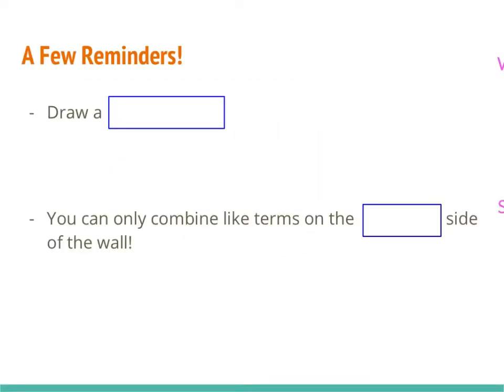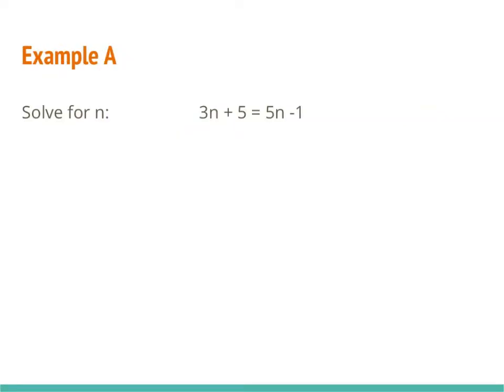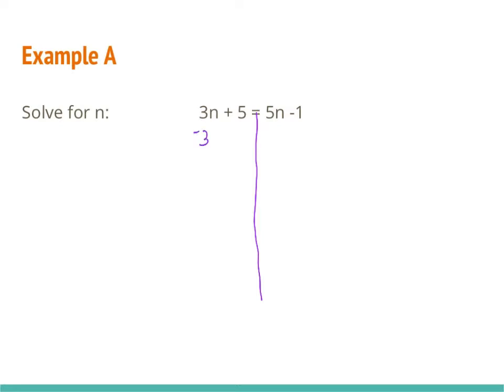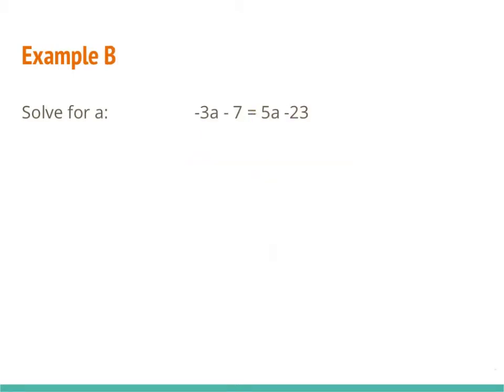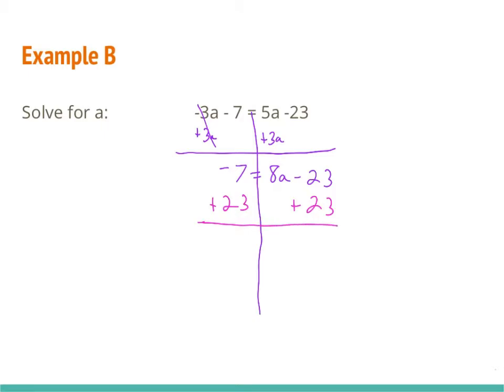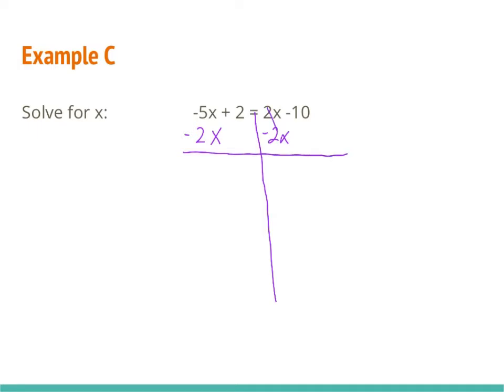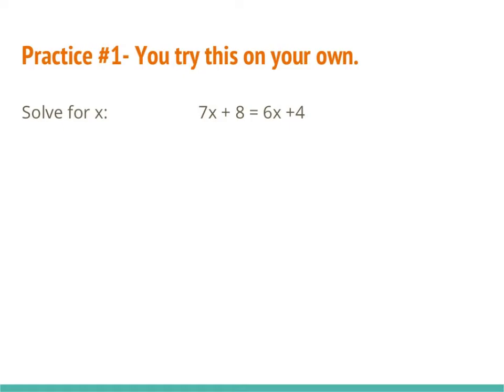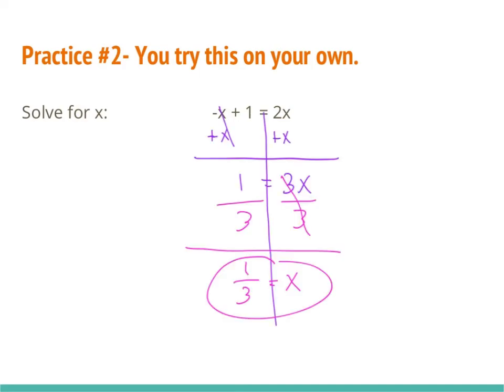Mathematics 8 - Unit 3 - Equations with Variables on Both Sides Part I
Please find all the files you need for this video below.